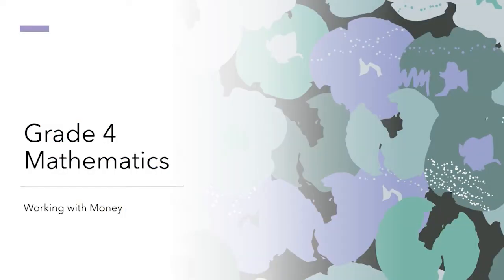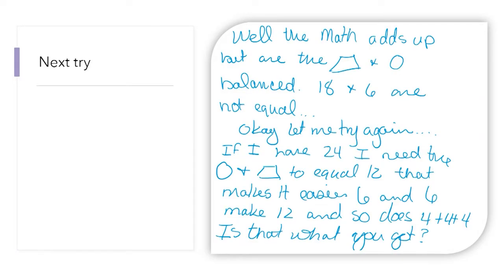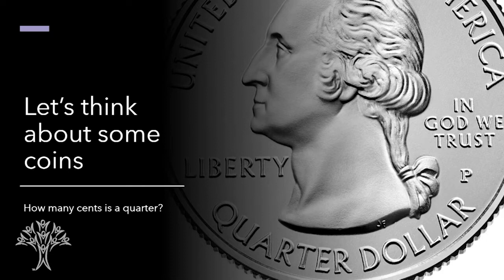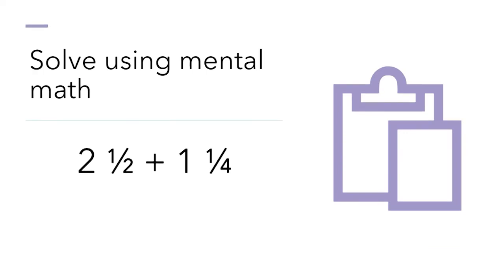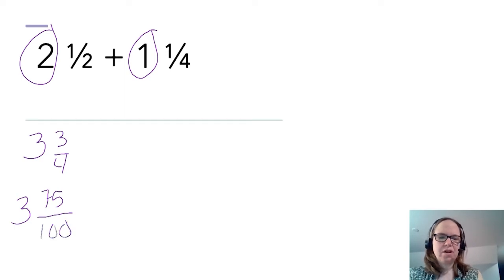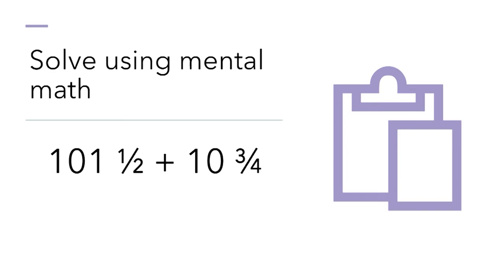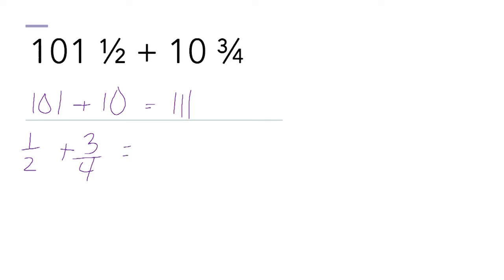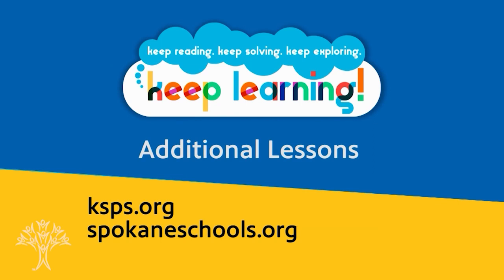Grade 4 Math - Lesson 1: Working with Money | Keep Learning | KSPS PBS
Working with money